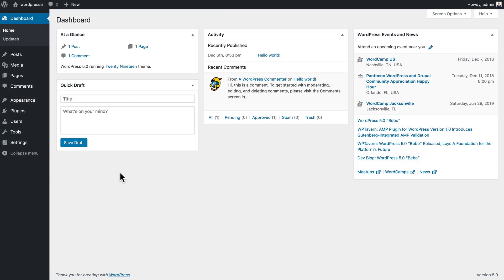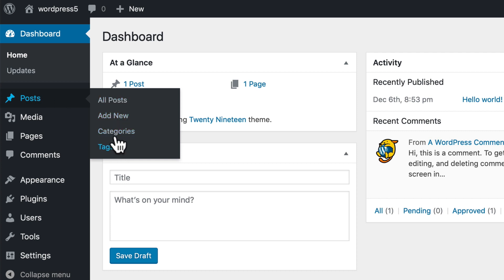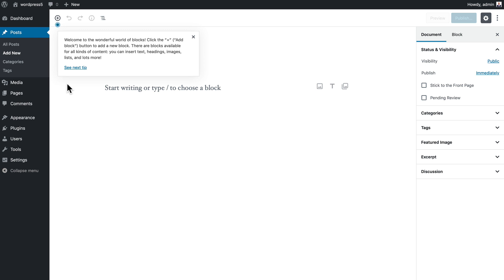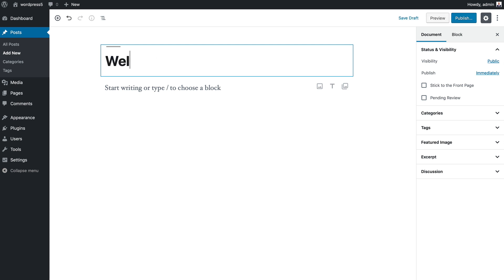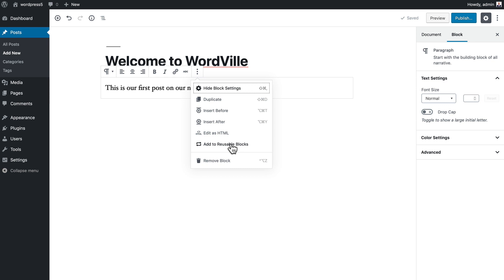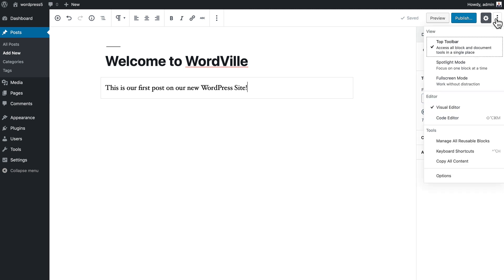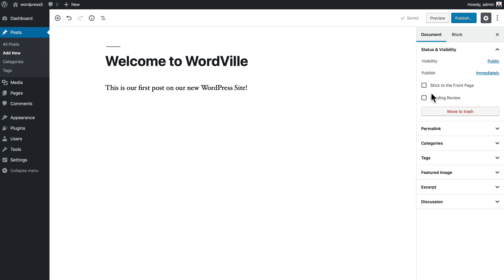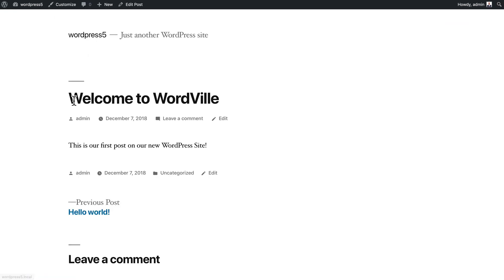WordPress and Gutenberg, #4: How to Create WordPress Posts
Save 60% on your first invoice when you host your WordPress site with GlowHost.

WordPress 5 is here with a brand new editor called Gutenberg that changes the way WordPress Posts are created and edited. This video is your complete guide to Gutenberg Posts!

In this video, I'm going to talk about Wordpress Posts. WordPress started out as a blogging
platform and so when you created a blog post it was like creating an online journal and the post itself was simply an entry in that journal.

In your WordPress dashboard, click on "All Posts". You'll see there's the "Hello World" post, which is the standard post that comes when you install WordPress.

You can add a new post by clicking in one of several different areas. You will see a brand-new editing experience here in this new version of WordPress. The name of the project that brings this editing experience to us is Gutenberg. This is a drag-and-drop block editor that allows us to really add some sophisticated layouts right within a post.